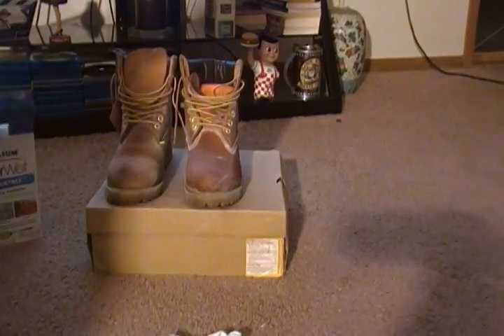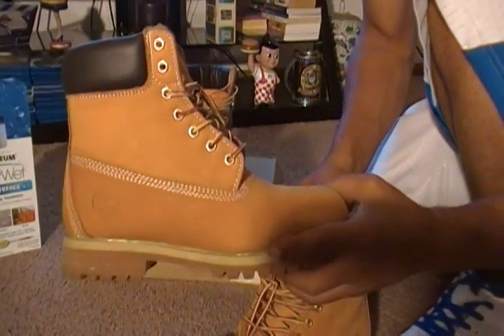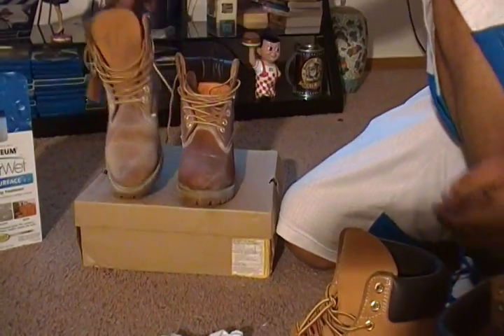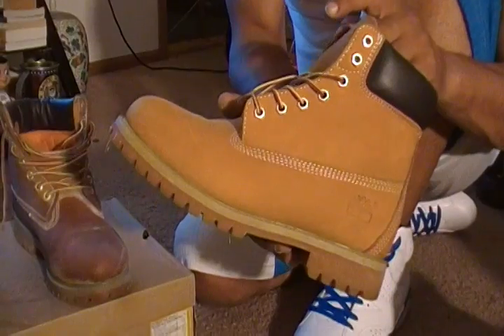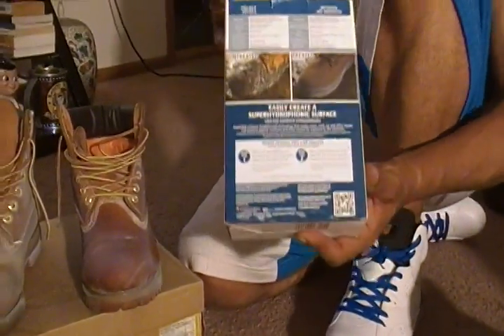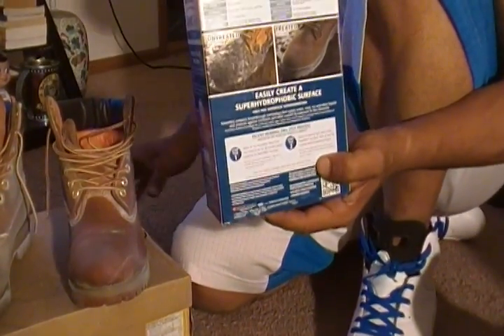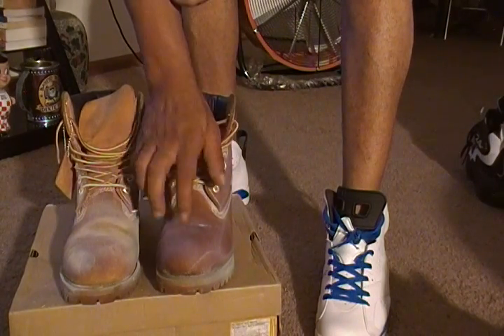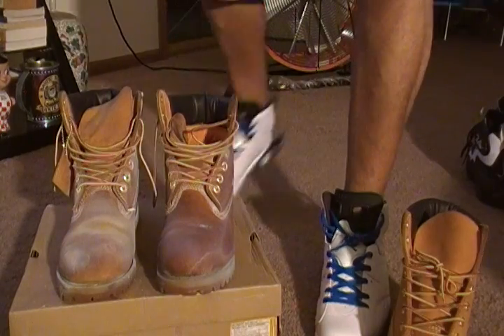neverwet do not put this on shoes that u want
neverwet it works but it drys to a milky haze i do not recommend this for shoes u want to keep around for a long time or shoes u care about